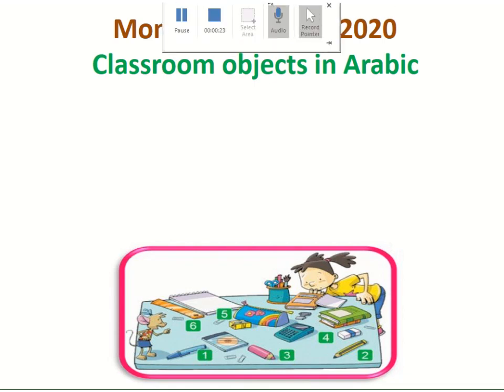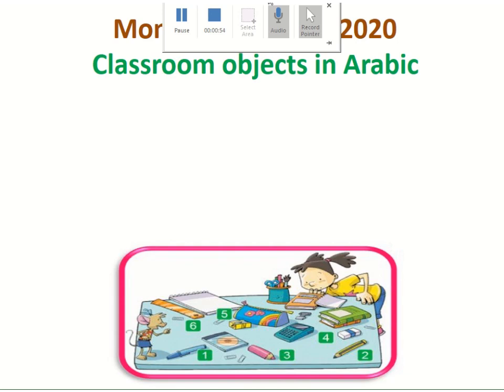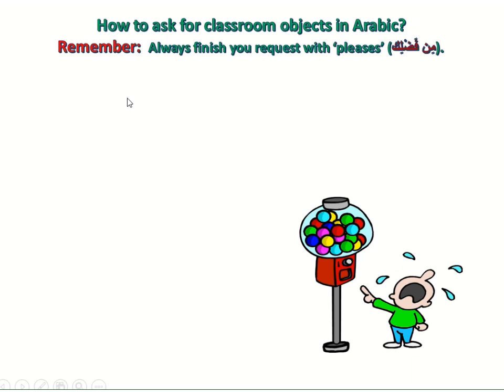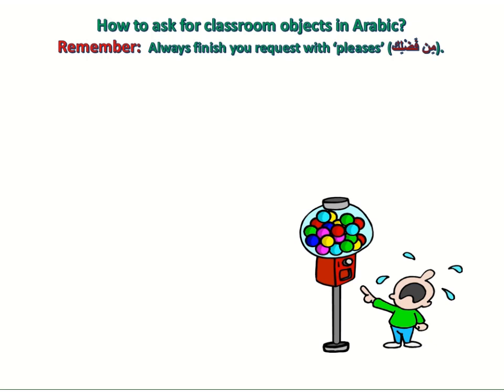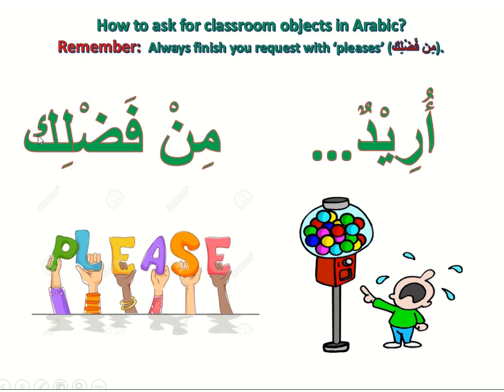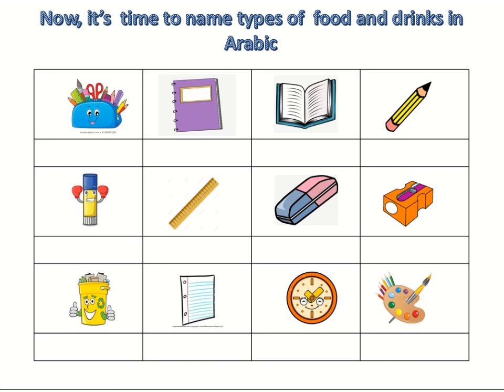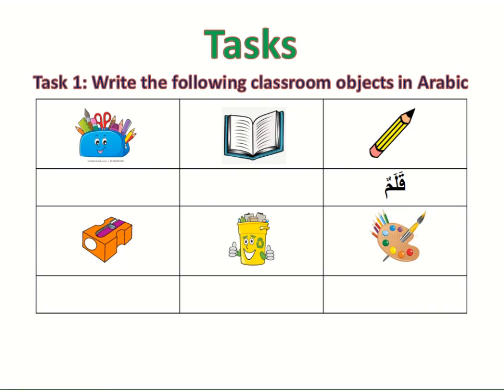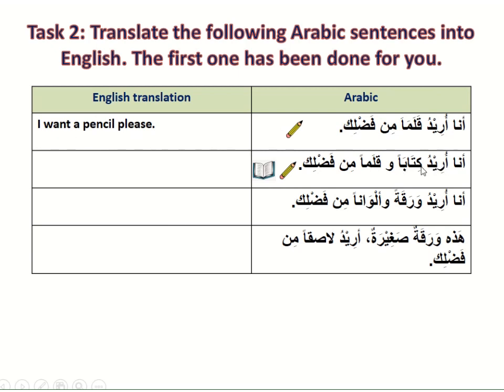Classroom objects Arabic LKS2